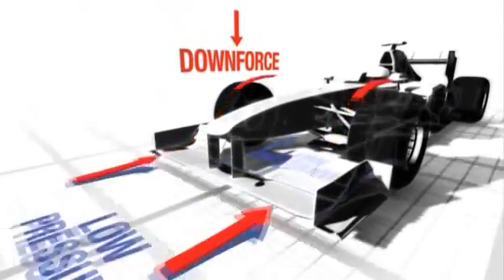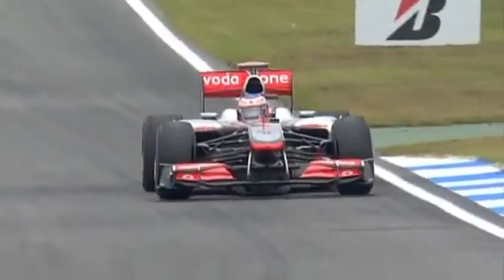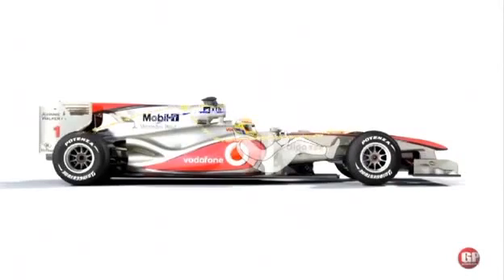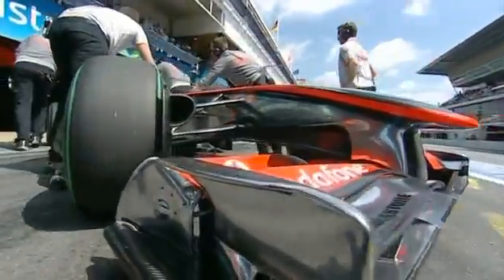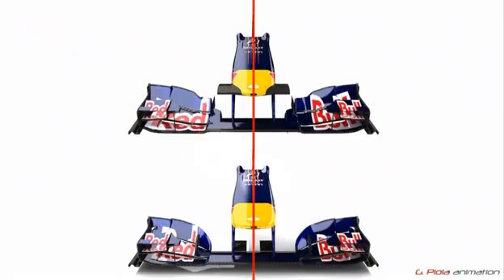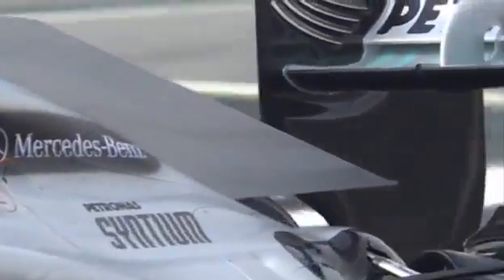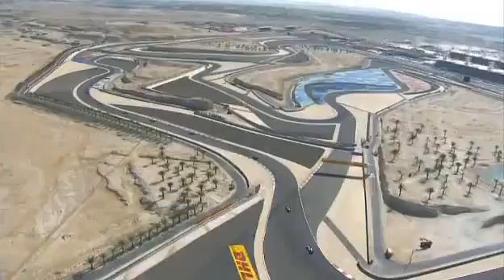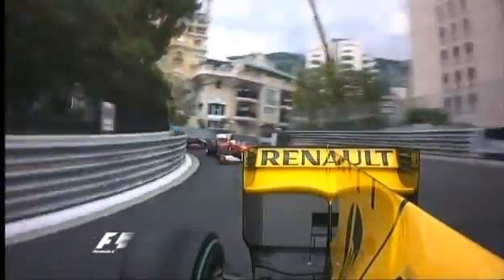The Formula - How Does Downforce Work